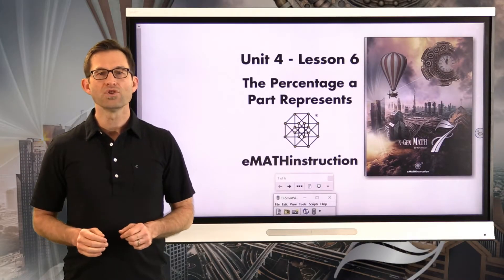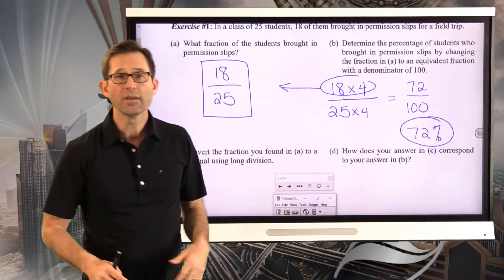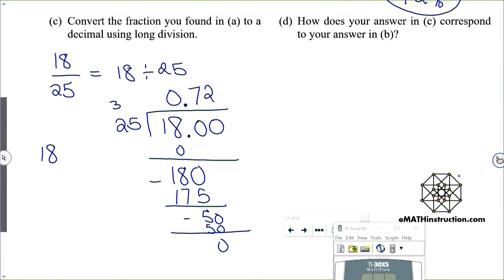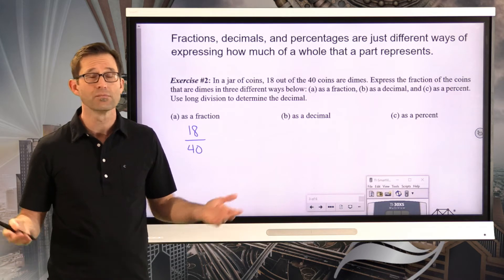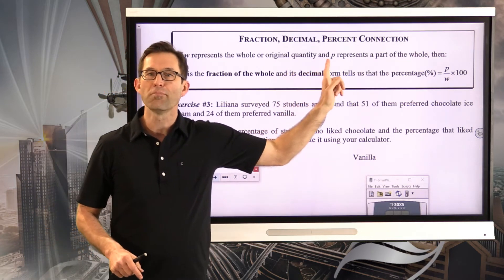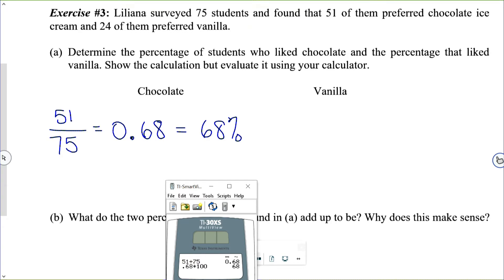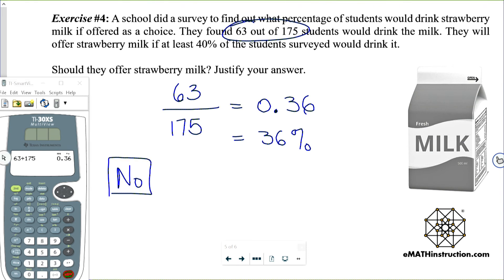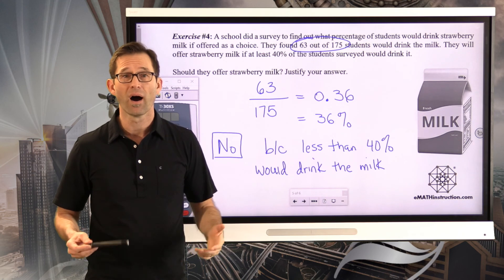N-Gen Math 7.Unit 4.Lesson 6.The Percentage a Part Represents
In this lesson students see how to use the ratio of the part to the whole to calculate the percentage of the whole that the part represents. Some long division is done, but mostly students use a calculator to convert fractions into decimals and then those decimals into percentages.